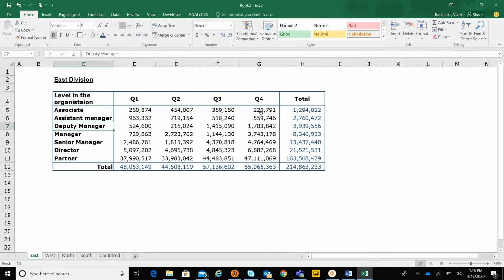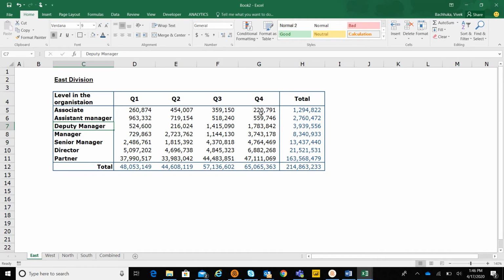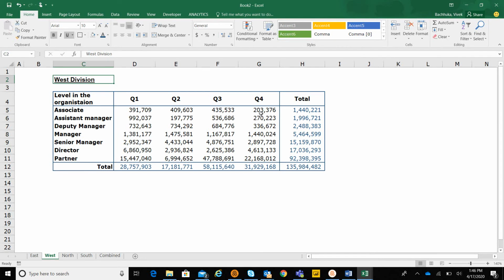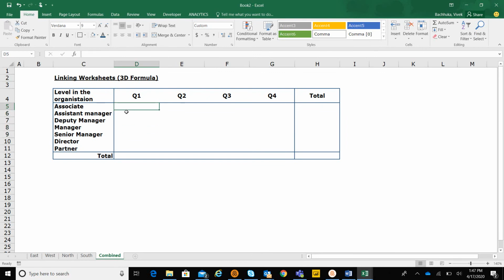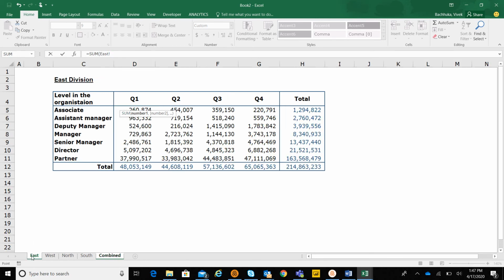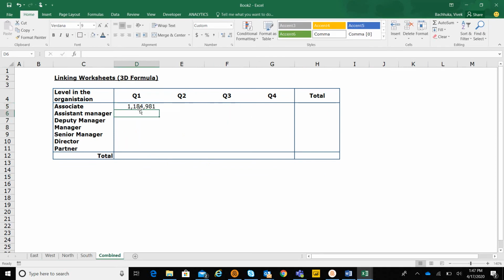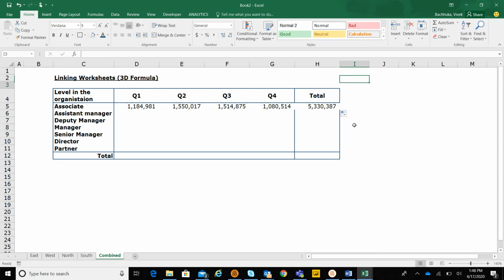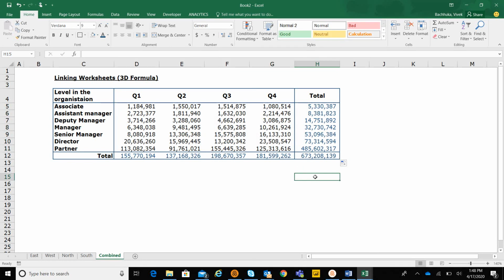Linking worksheets using 3D formulas in Excel